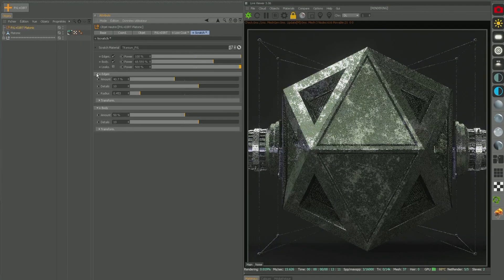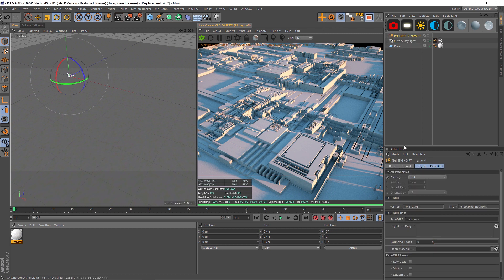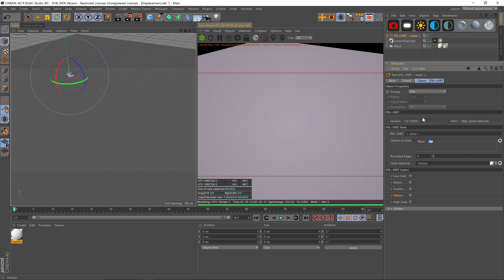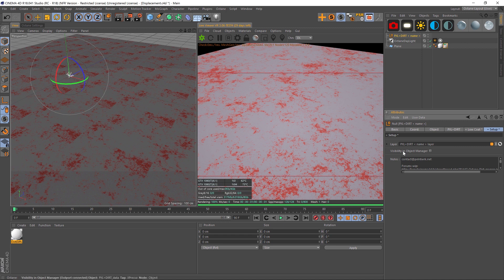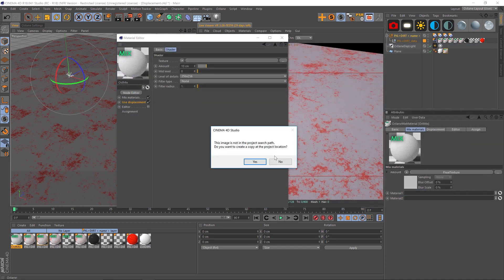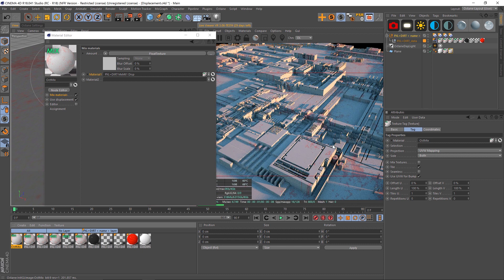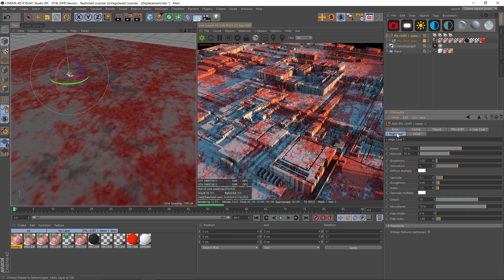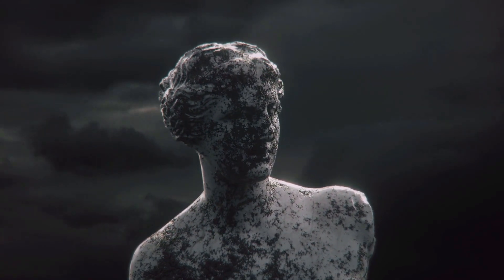Octane Tutorial: Using Displacement With PXL + DIRT Rig in C4D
PXL + DIRT Rig for C4D Octane is rocking and rolling! Here is a technique to use displacement and also use the rig to add grunge. Hope it helps you out!